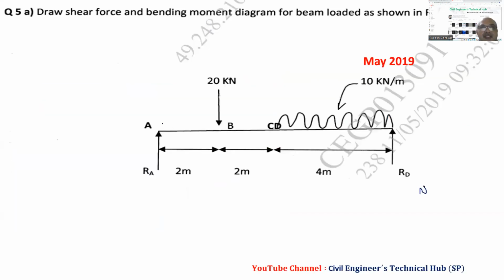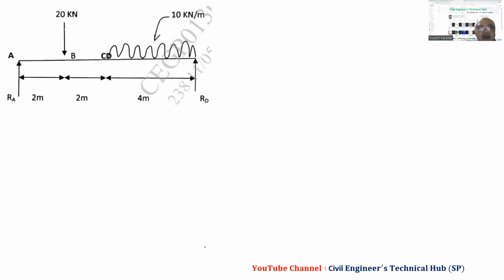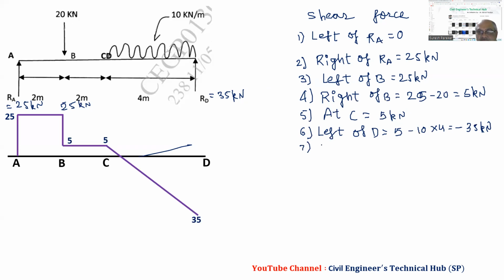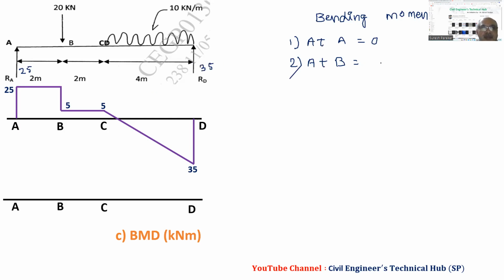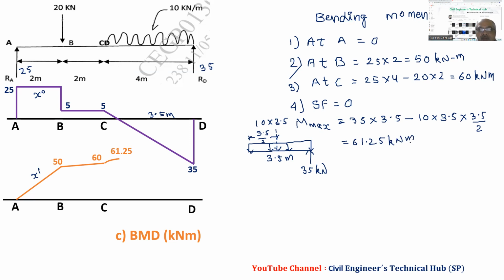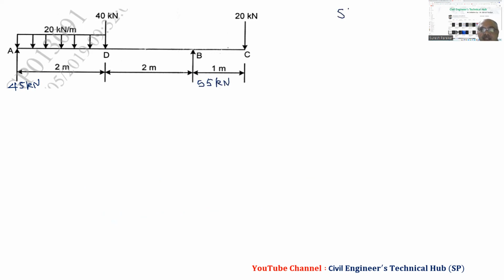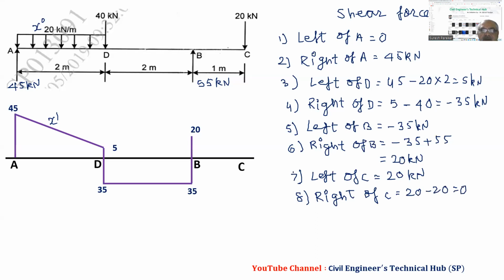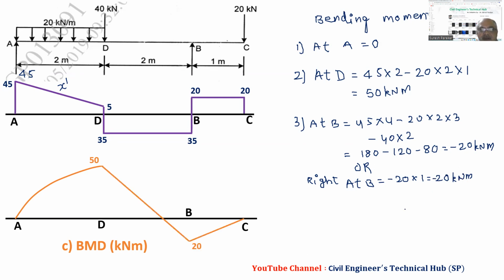Solution of Questions from SPPU Part 9